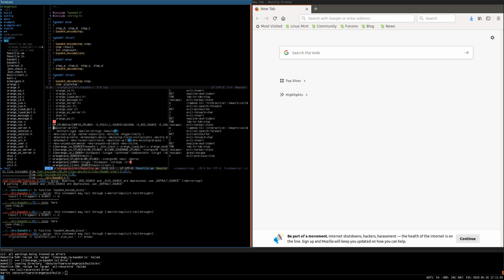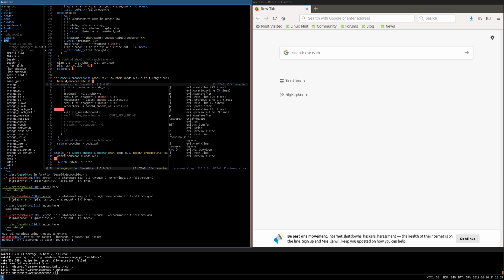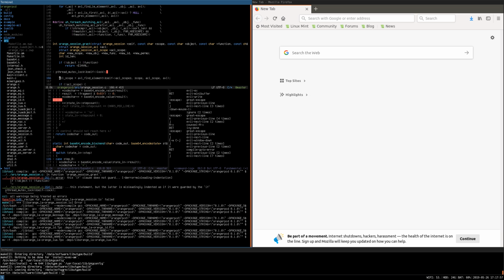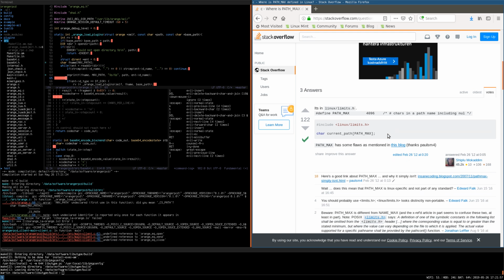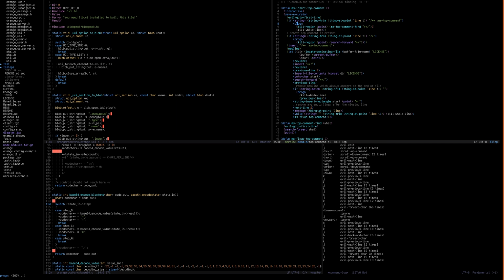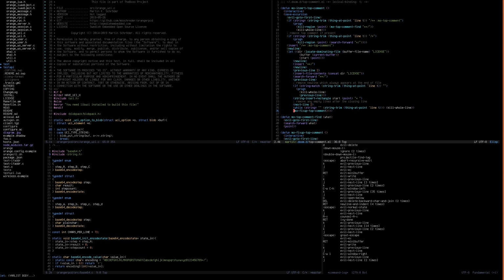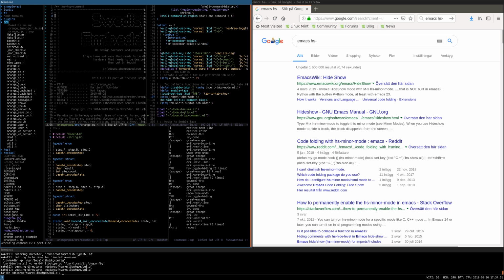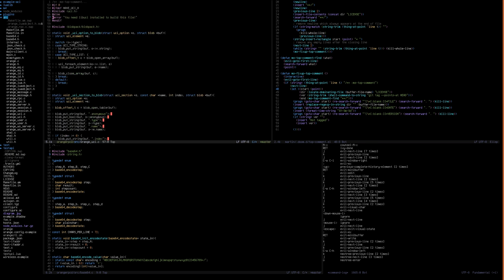Keeping top comments in source files updated using emacs - Embedded System Consultant Explains